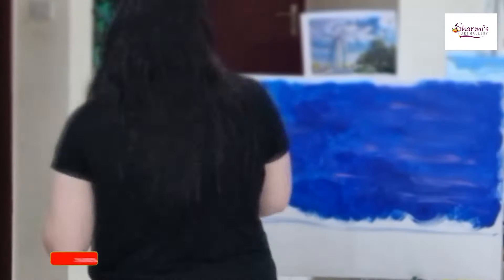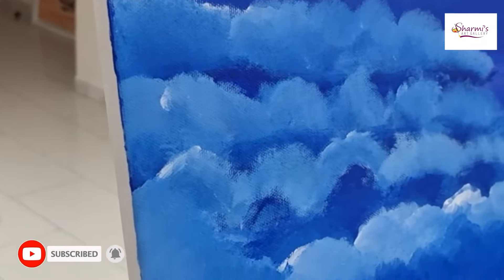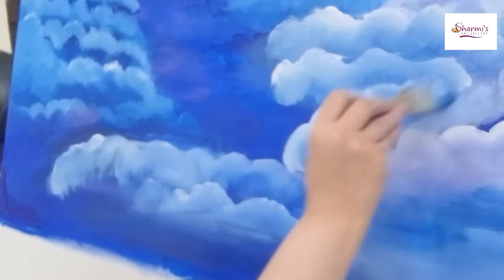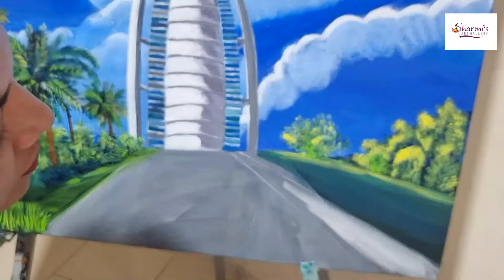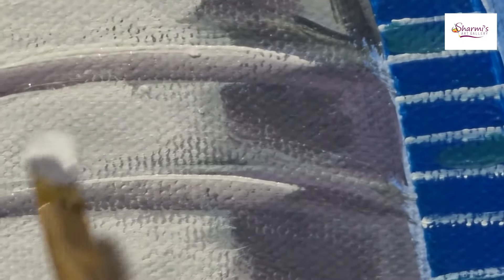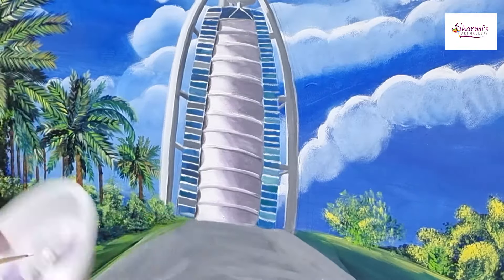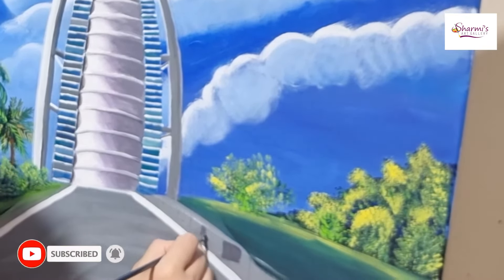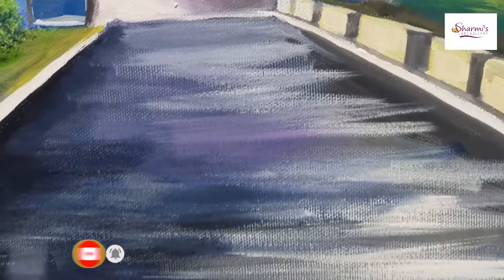How to make Burj Al Arab - Acrylic Painting on Canvas by Artistsharmi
How to make Burj Al Arab - Acrylic Painting on Canvas.
The Burj al Arab (translation: Arabian Tower), is a luxury hotel that stands on an artificial island nearly 300 m from the Jumeirah Beach in Dubai, UAE. Standing at 321 m, it is the third tallest hotel in the world and one of the most expensive, costing an estimated 7.8bn dollars.

Burj Al Arab stands on an artificial island that is 280 m (920 ft) from Jumeirah Beach and is connected to the mainland by a private curving bridge.
Located 280m off the shores of Dubai, Burj Al Arab was built on a man-made island.
The Burj Al Arab - Tower of the Arabs , also known as "Arab. Sail“.  A luxury hotel located in Dubai, United Arab Emirates.

Acrylic Colors used by Camlin Kokuyo as below:-
Viridian Hue
Lemon Yellow
Yellow Ochre
Titanium White
Cadmium Yellow Medium
Blue Hue
Yellow Hue
Crimson Lake
Prussian Blue
Burnt Sienna
Sap Green
Hooker's Green Deep
Burnt Umber
Black
UltramarineBlue
Purple
Grey

Thanks to my Guru Mohan Sir & Team from Artkala FineArts Dubai.
Grateful to Vediographer - Ramesh Katkar

Thank you to my Family & best friends for Support & inspiration.

Copyright info:  Videos produced by Artistsharmi are intended for private use only. Please do not alter, remove watermarks, re-upload or otherwise change the original video.  If you would like to sell your painting from this painting tutorial please include a reference on the back "Original tutorial by Artistsharmi"